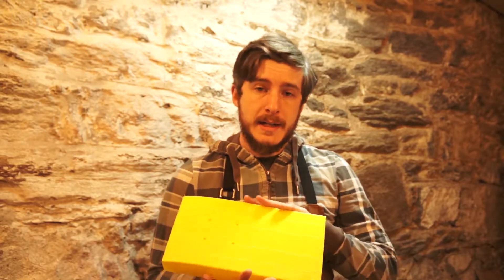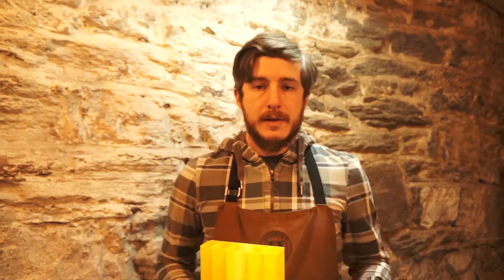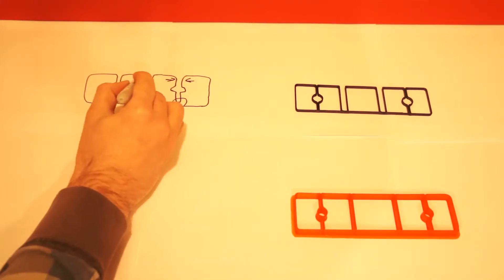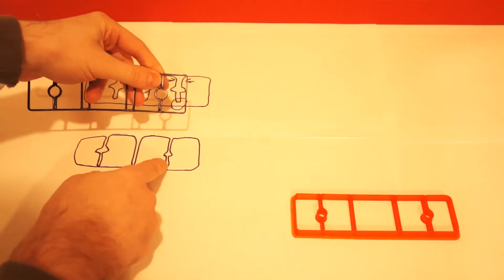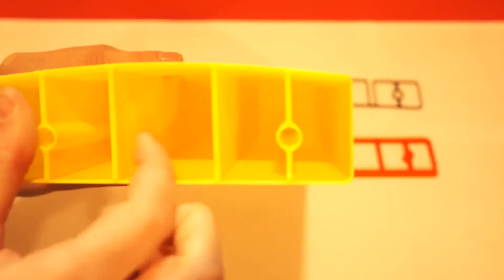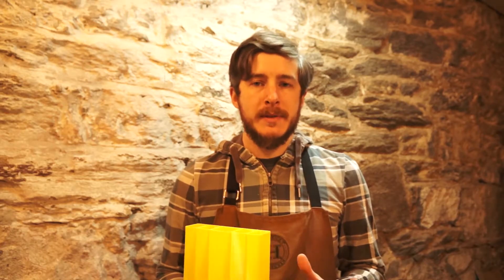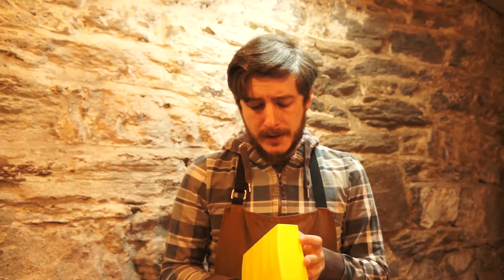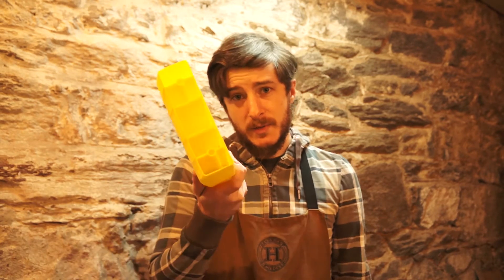Printing Internal Features with Vase Mode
I came up with a way to print things "inside" of a part printed in vase mode!